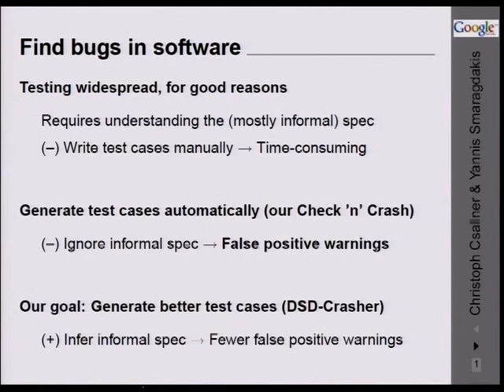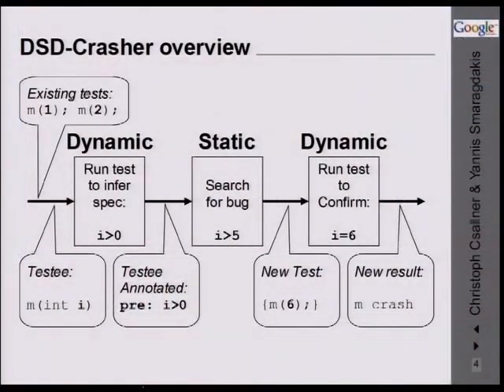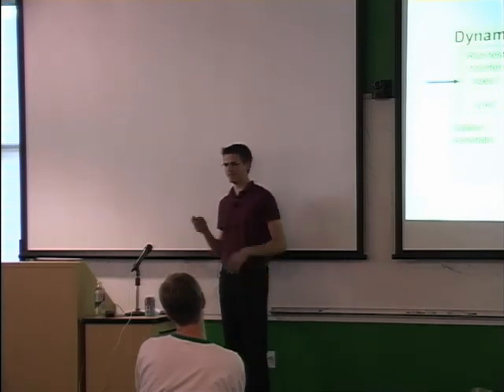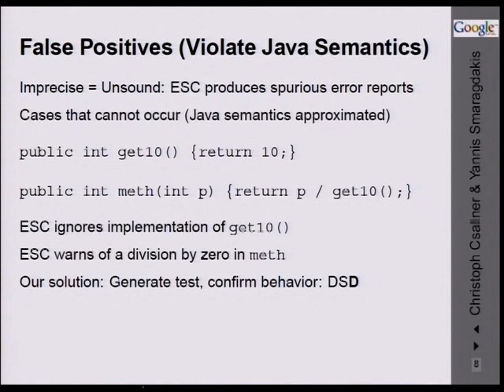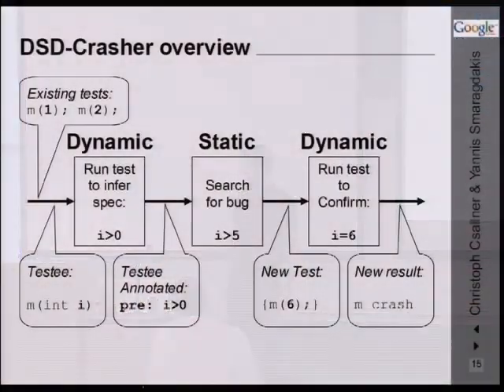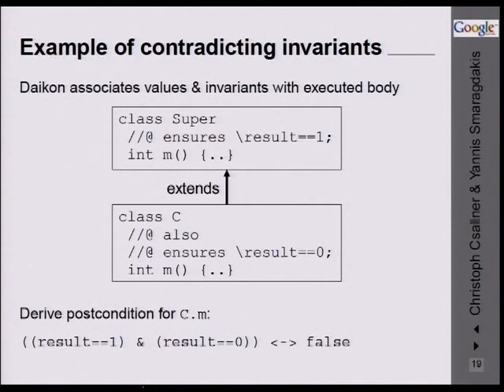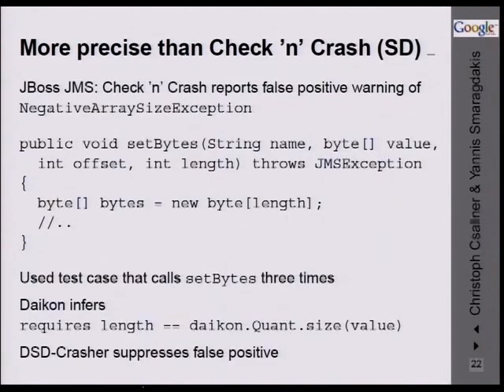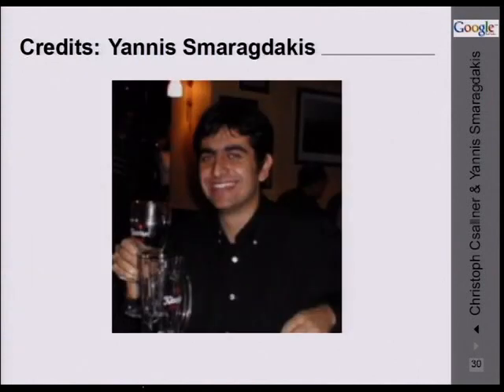DSD: A Hybrid Analysis Tool for Bug Finding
Google TechTalks

Christoph Csallner

ABSTRACT
DSD-Crasher is a bug finding tool that follows a three-step approach to program analysis: D. Capture the program's intended execution behavior with dynamic invariant detection. The derived invariants exclude many unwanted values from the program's input domain. S. Statically analyze the program within the restricted input domain to explore many paths. D. Automatically generate test cases that focus on verifying the results of the static analysis. Thereby confirmed results are never false positives, as opposed to the high false positive rate inherent in conservative static analysis.

This three-step approach yields benefits compared to past two-step combinations in the literature. In our evaluation with third-party applications, we demonstrate higher precision over tools that lack a dynamic step and higher efficiency over tools that lack a static step.

Google engEDU